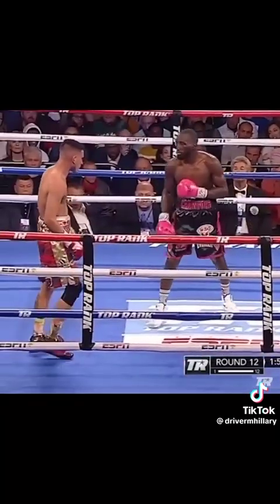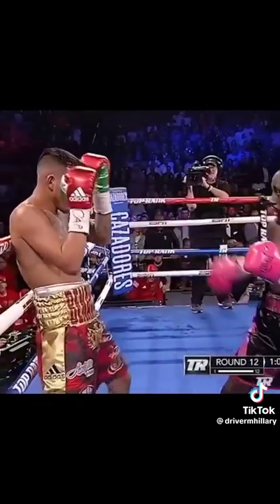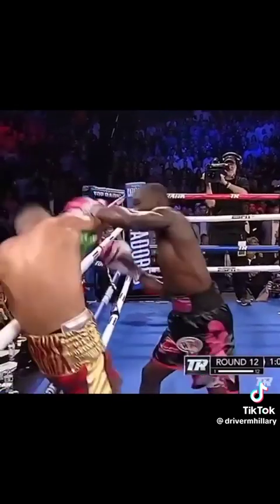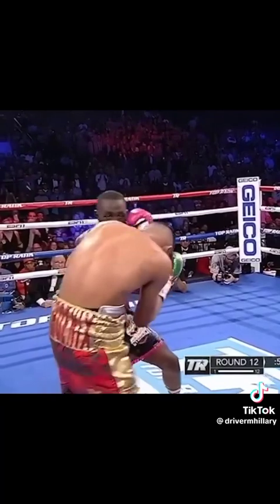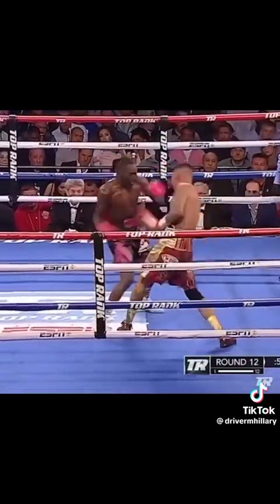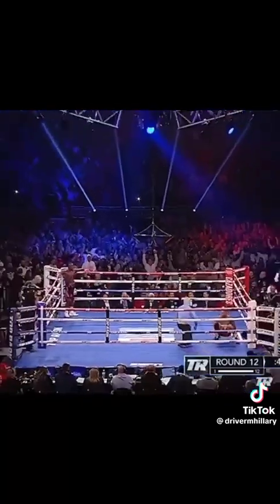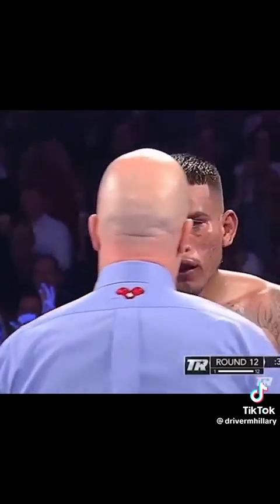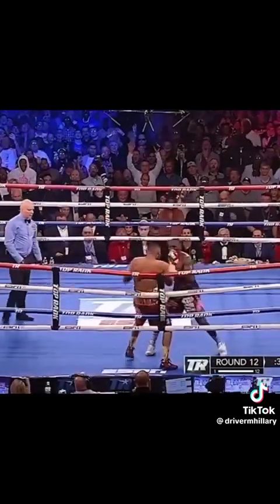Bud Crawford Knocks Out David Benavidez Nastyyyy‼️🎯🥊 Who else can’t wait for Bud vs Spence❓❓❓